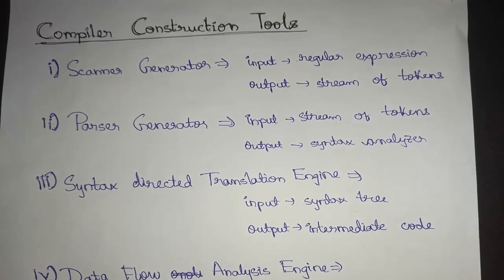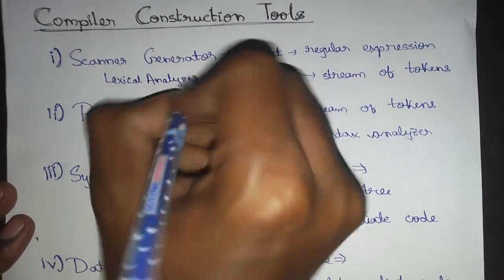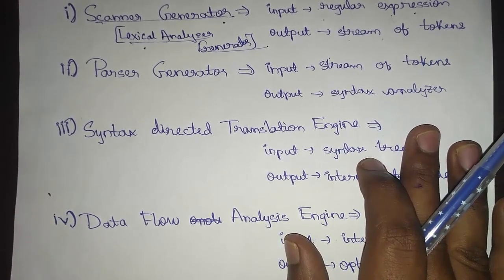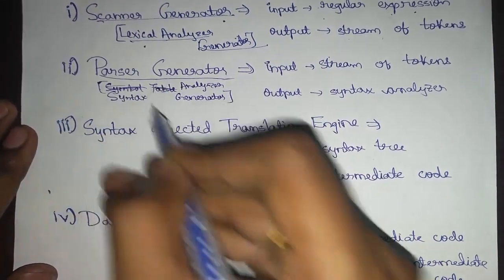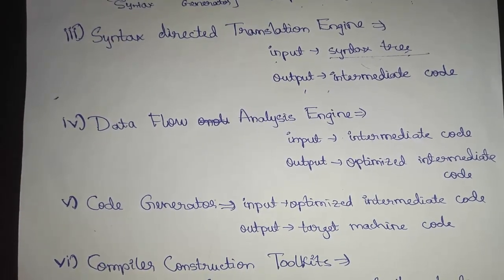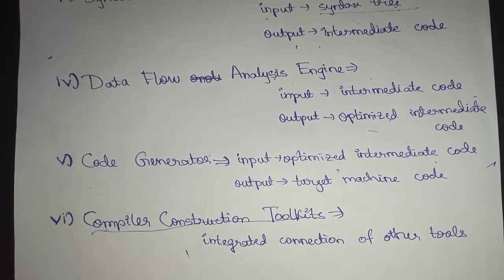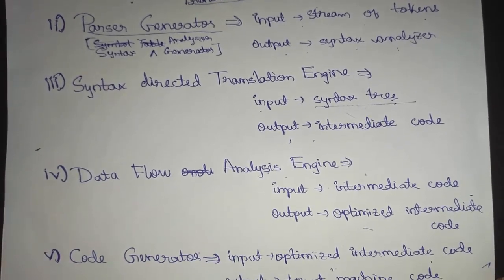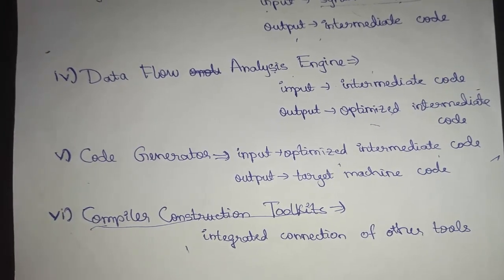Compiler Construction Tools --CD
Hey friends this video is on construction tools of a compiler please watch the video , later if you have any doubts you can mention in the comments section...